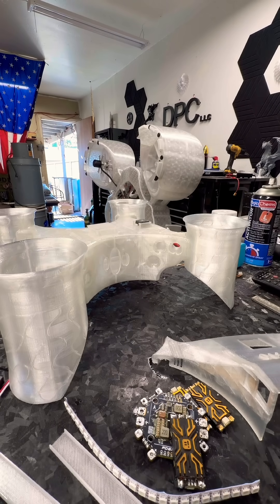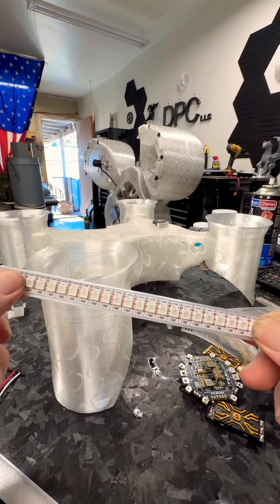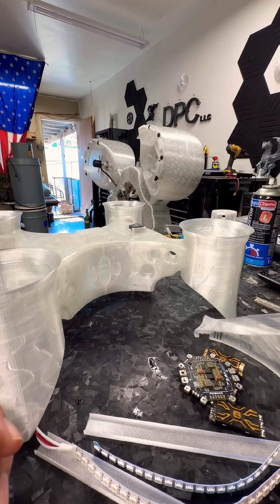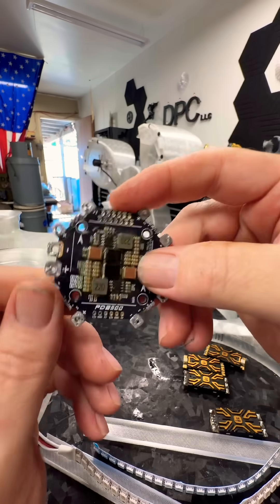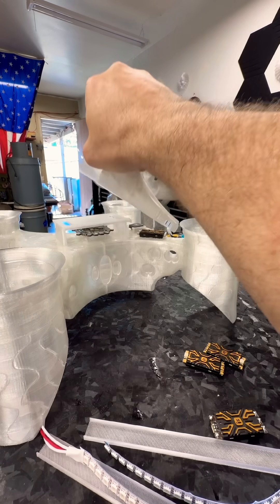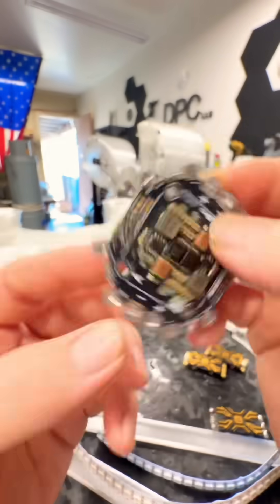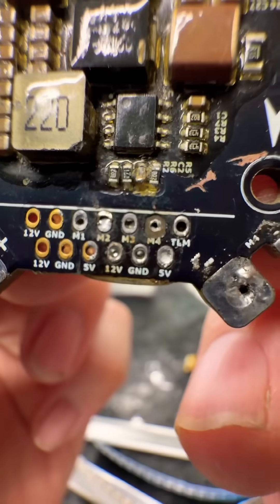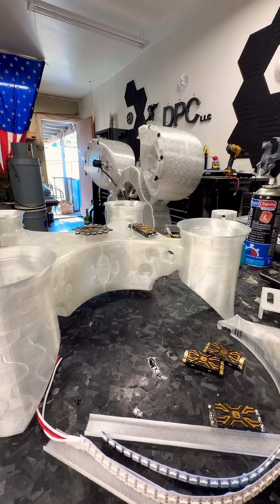EDF drone build update.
The Shrike V10 one of my first functioning EDF drones. I am rebuilding it as part of a standalone drone as well as a core insert for the javelin VTOL jet. It can also be part of a small drone swarm carried by the Shrike Ultra. It uses 2100 KV 70 mm EDF engine iflight 80-amp ESCs, and an APD 500 X power distribution board. Powered by a 6000 Ma 22.2V graphene lipo. Flight controller is a speedy F405 mini with an iflight M1 GPS.